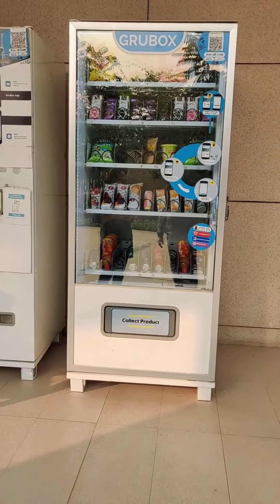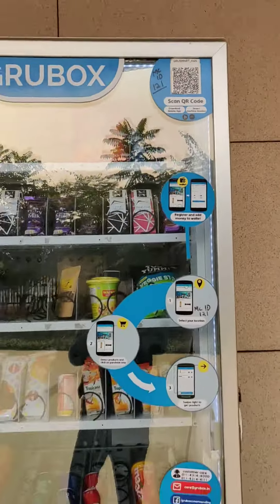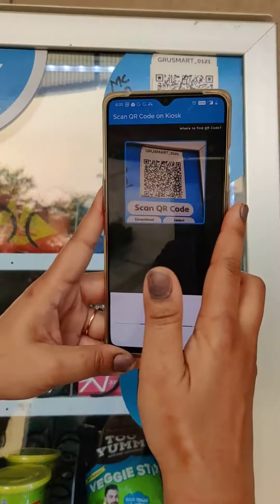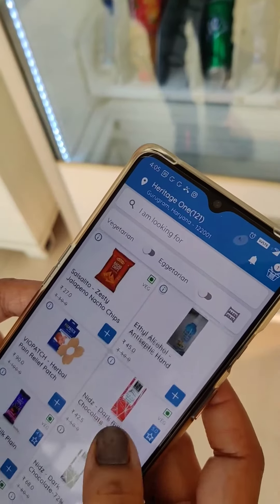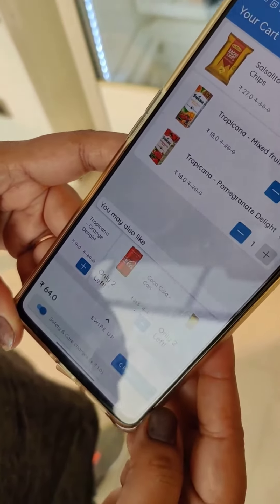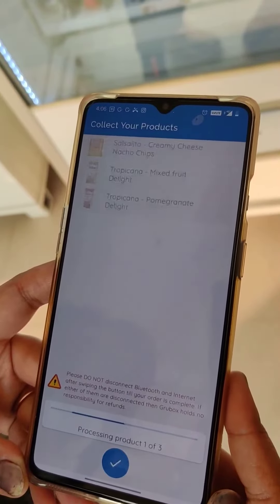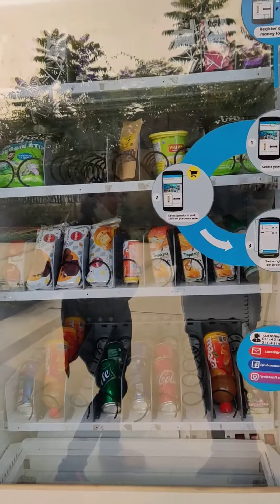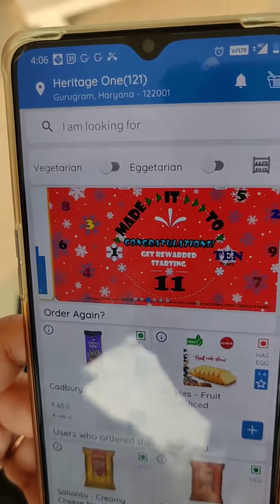Ordering at GruBox (Mobile view)